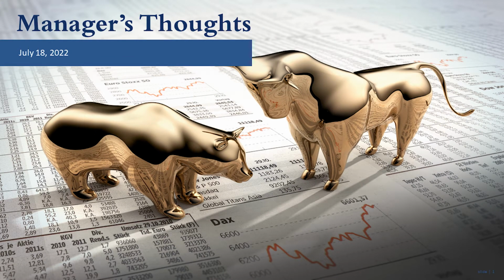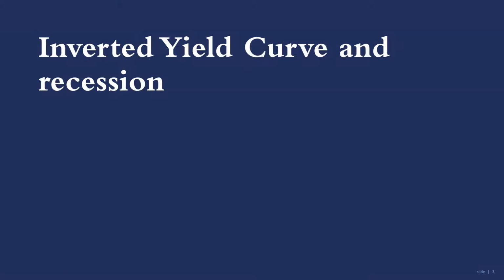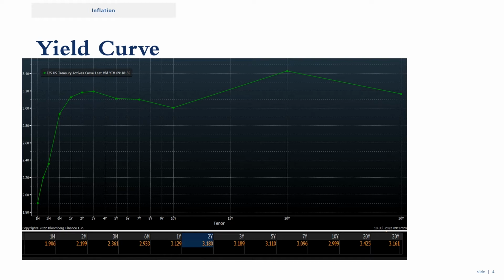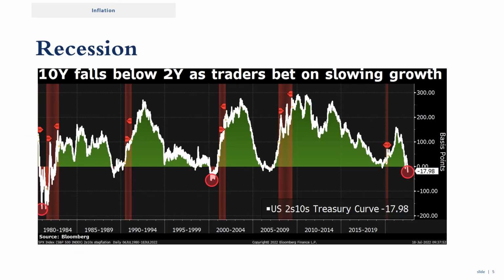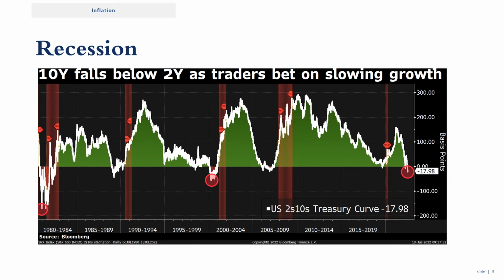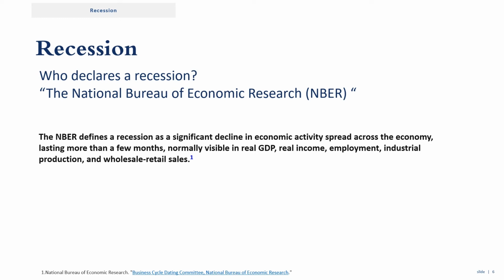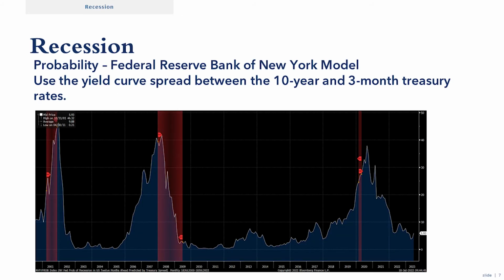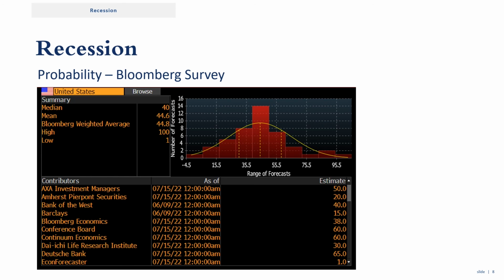Manager's Thoughts on Market - July 18, 2022